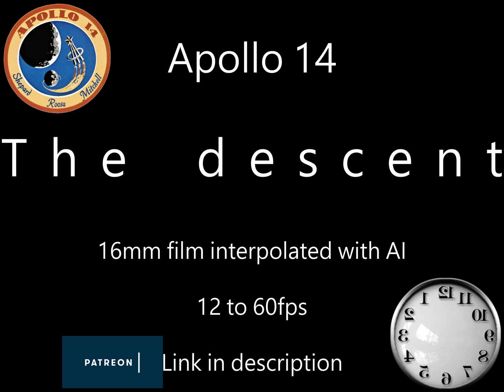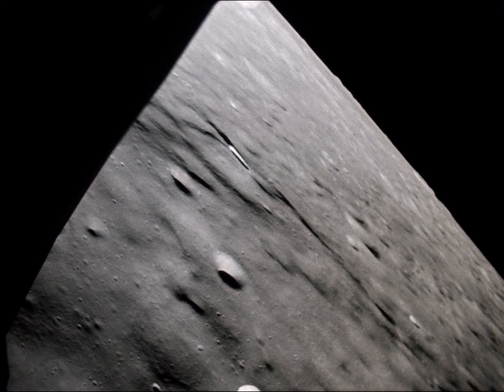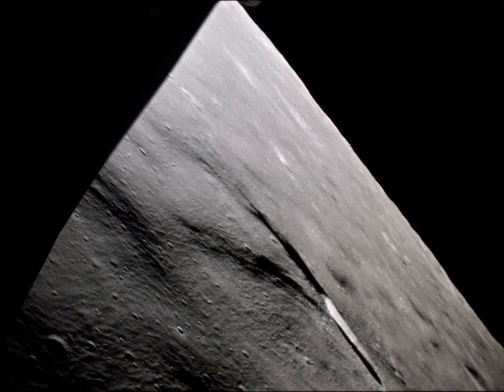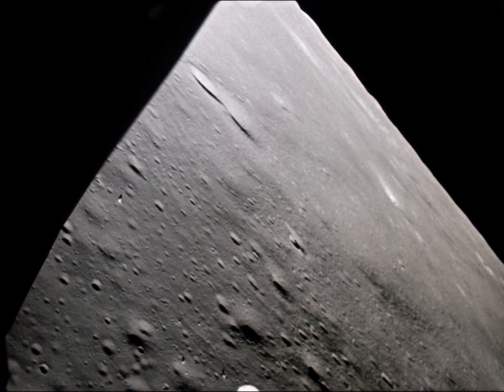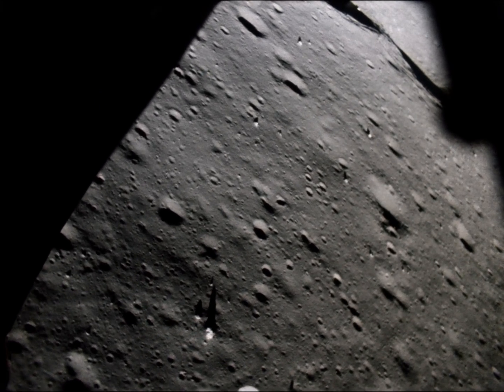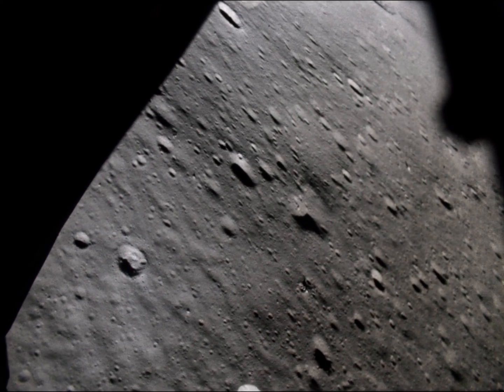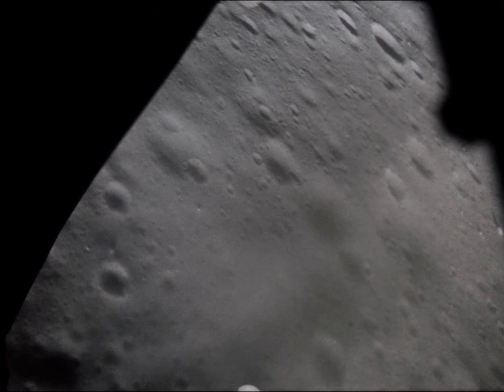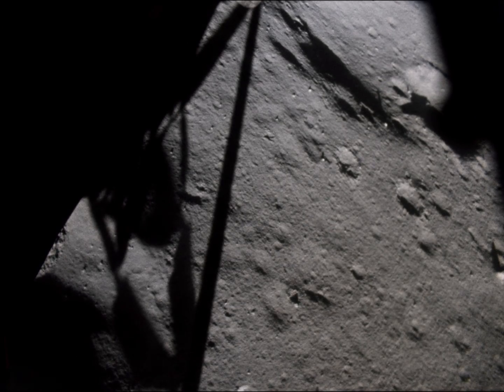Apollo 14 50th Anniversary: The Descent in 60fps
For a more detailed video on how the landing phases worked check out this excellent video

Apollo 14 16mm taken from LM during Lunar Ascent, interpolated from 12 to 60fps for your viewing experience. Synchronized with NASA audio. Using the latest 1080p scans in the highest quality for stunning detail.

Processing: Dutchsteammachine